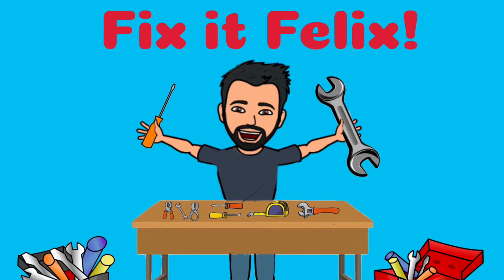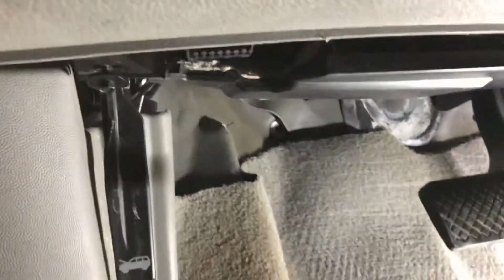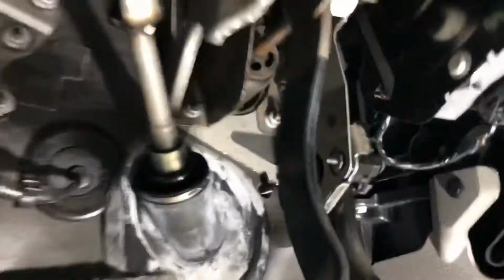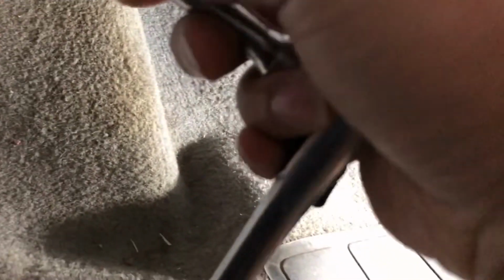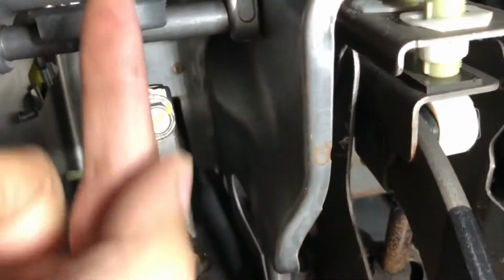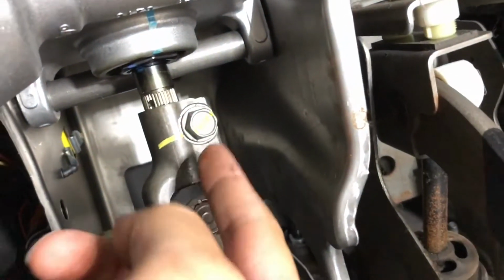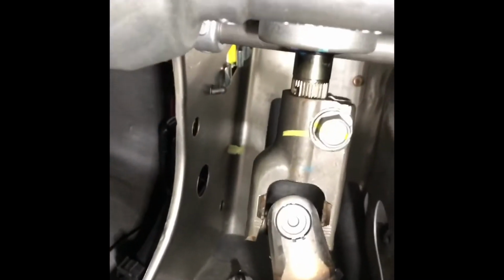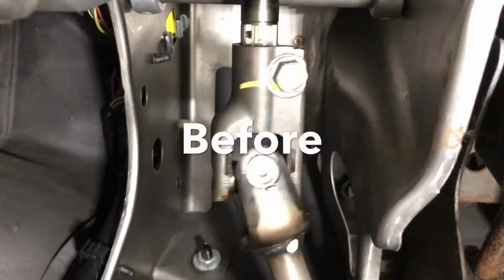How To Fix Saturn or Chevrolet Steering Wheel Sound DIY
Hi guys! if you find this video useful you can help me by donating , it don’t matter if it’s a small amount.  Anything counts , link down below Thanks ^_^

How To Fix Saturn or Chevrolet Steering Wheel Sound

My Saturn vue is making a clunking sound when I move the steering wheel. This is how I fix it.